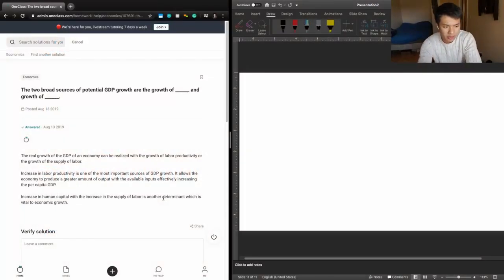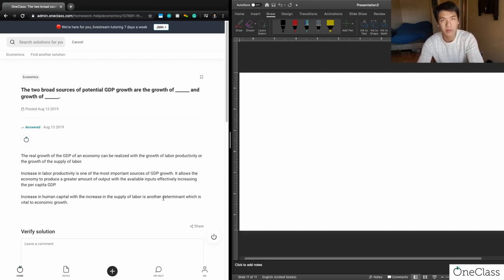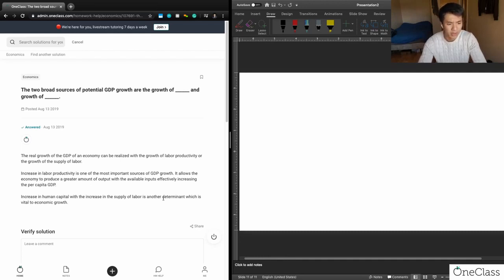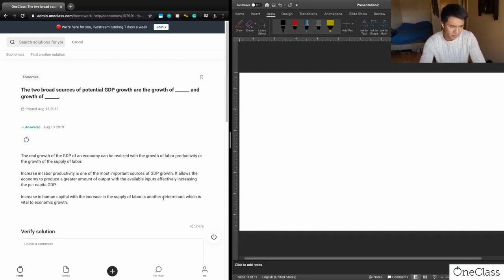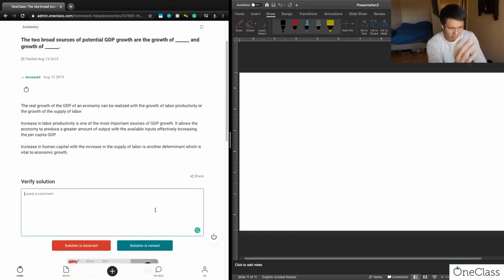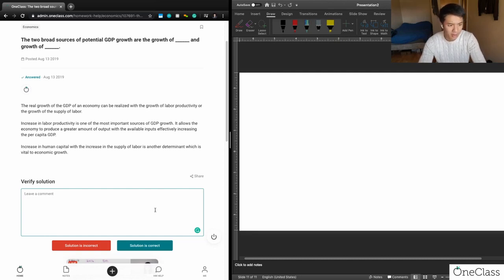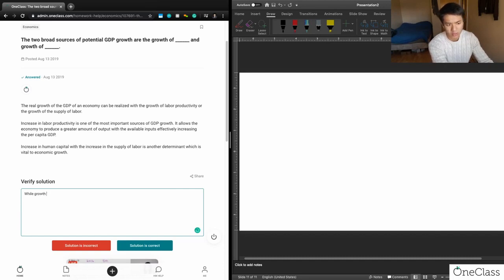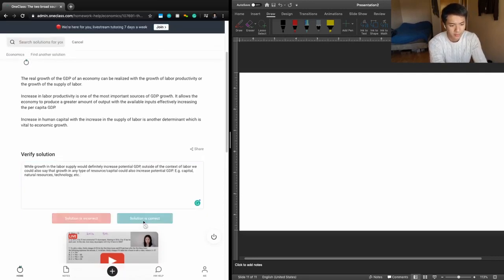The two broad sources of potential gdp growth are growth of​ ______ and growth of​ ______.